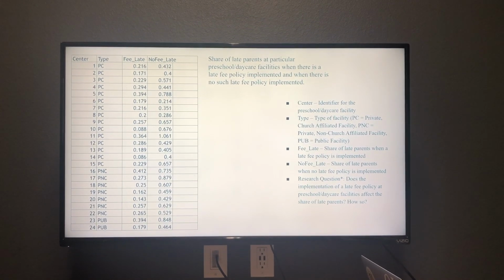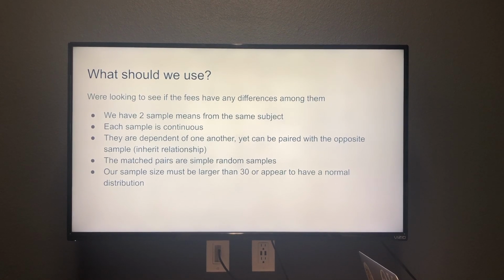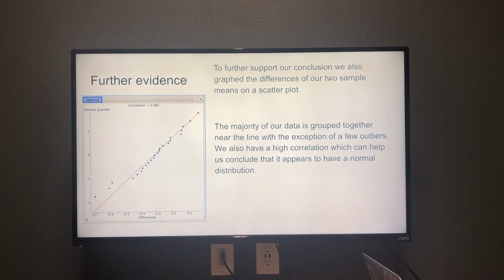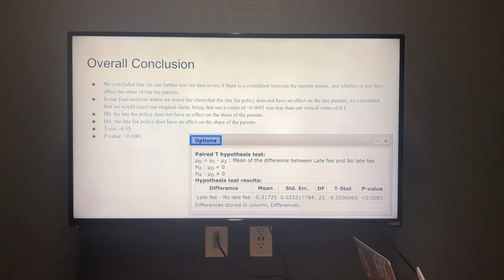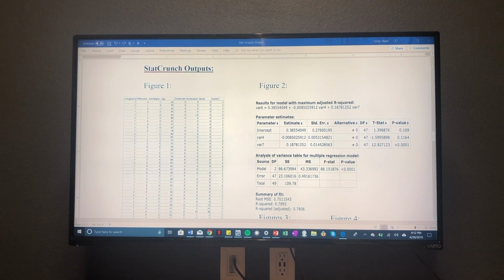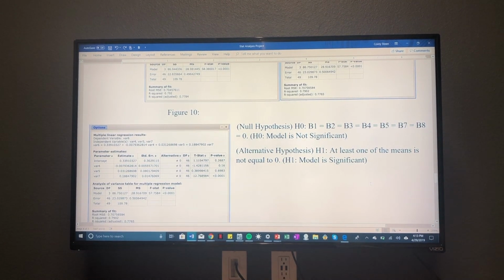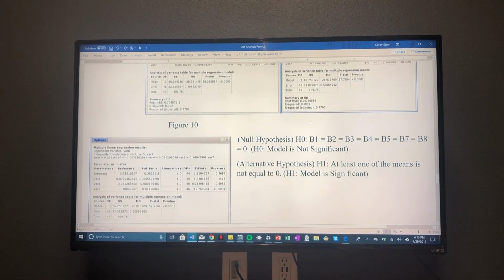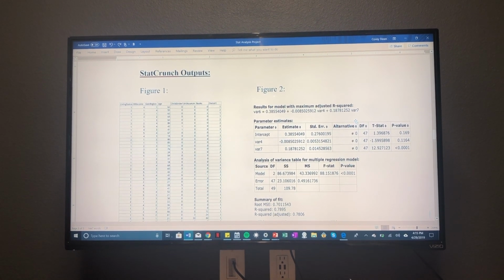Statistics Project, Levi Brown, Corey Steen, Meeghan Gotcher, Megan Chiglo